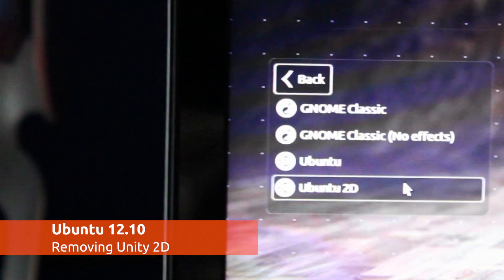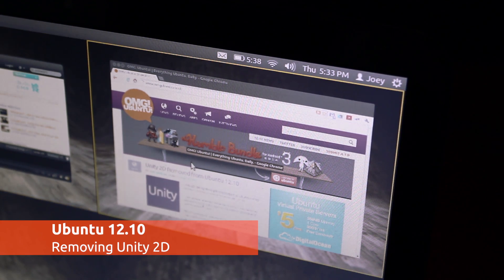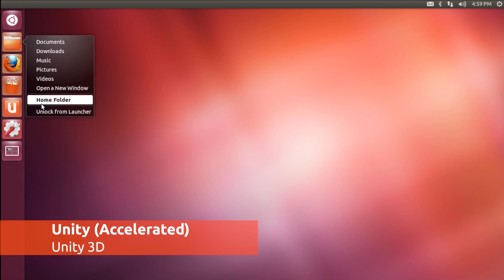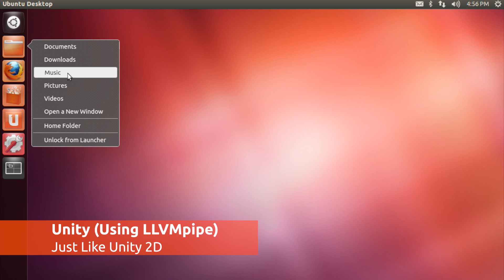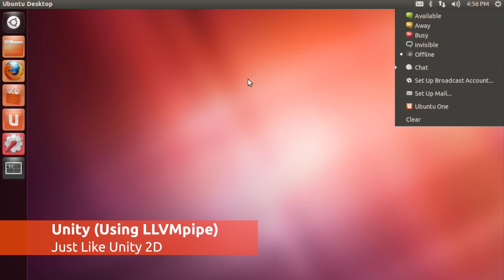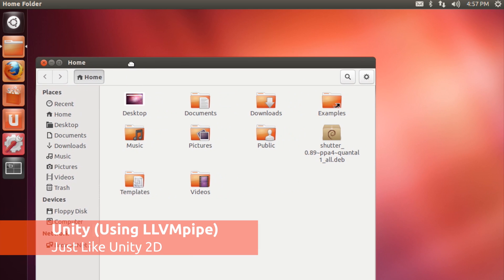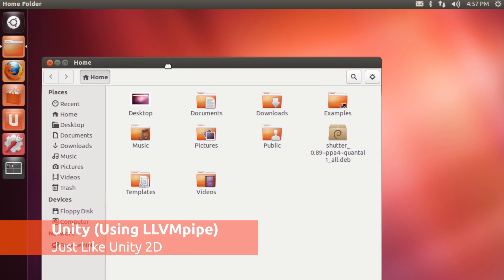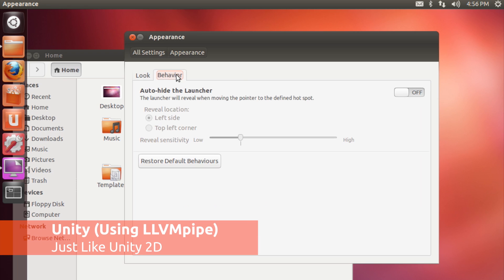Unity 2D Removed from Ubuntu 12.10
Ubuntu 12.10 ships with only one version of Unity. For those with graphics cards nothing changes.

But for those with lower spec'd laptops and PCs what does this mean?

Here'a a demo of Unity running in Ubuntu 12.10 using the llvmpipe that will now power Unity on lower end hardware.